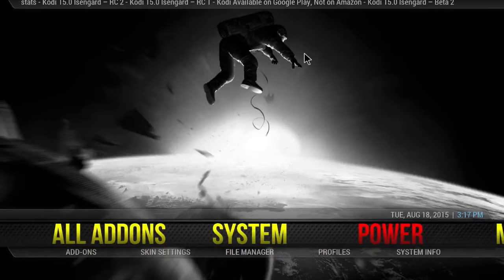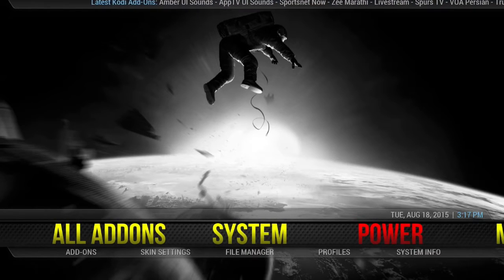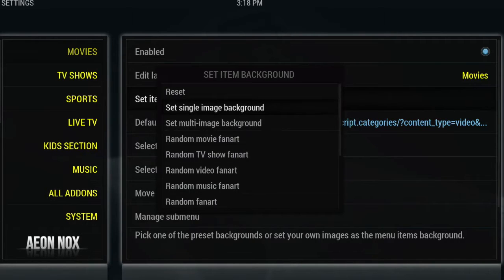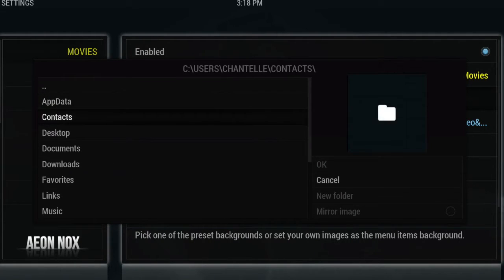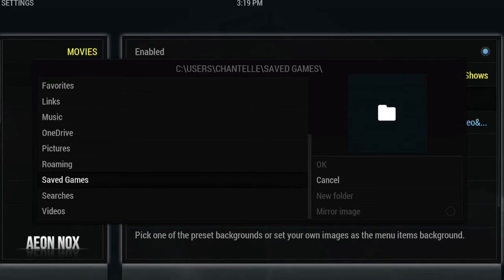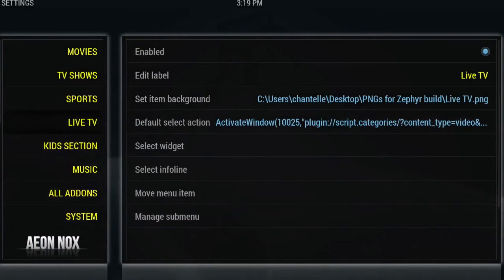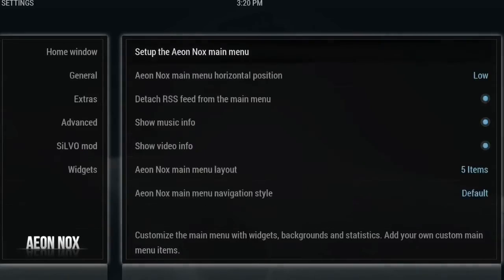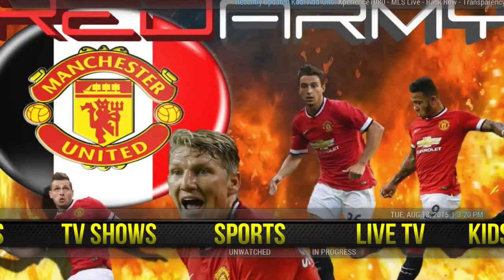How To Build A Personal Kodi Setup Tutorial 6 of 6 Final Step Adding Wallpapers To Your Build